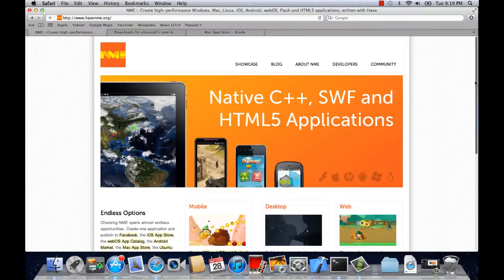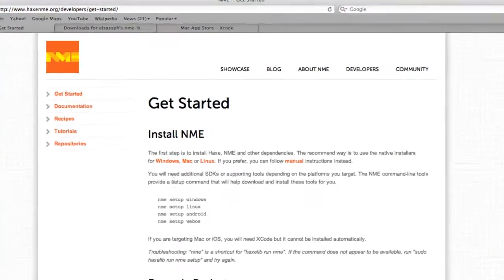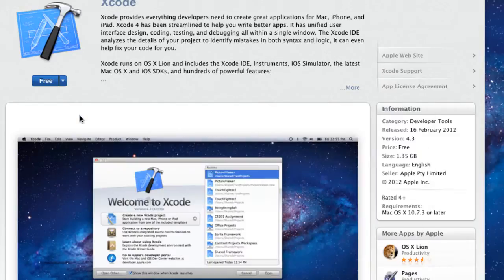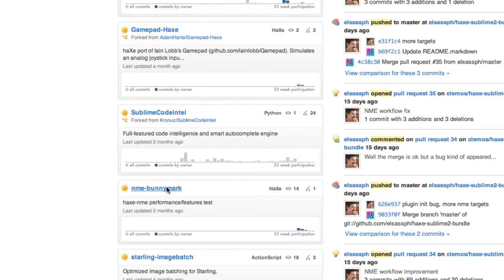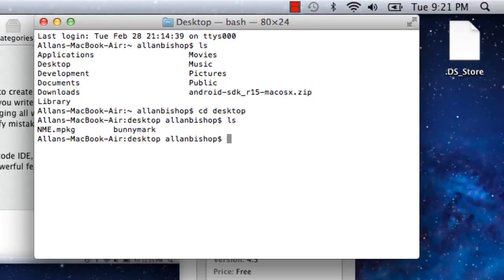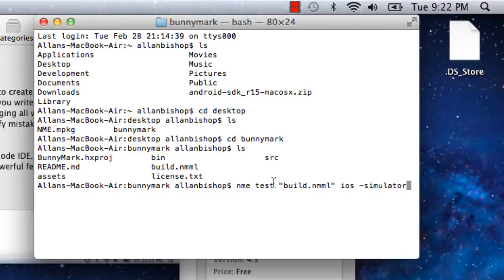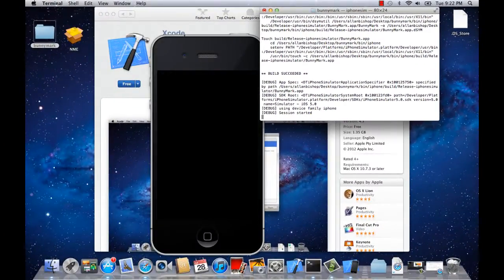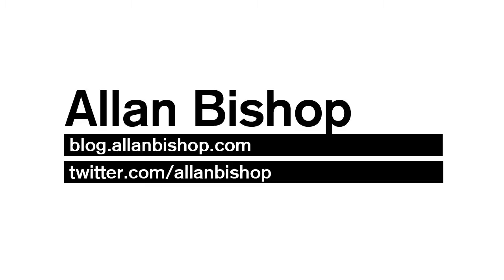Tutorial: Install and setup HaXe with NME on Mac OS X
See how to install and setup HaXe with the NME API on Mac OS X.

Includes a demonstration of compiling the NME BunnyMark project and running it on the iOS simulator.